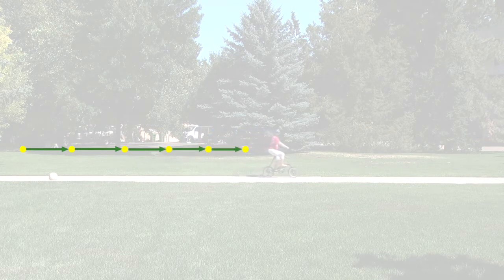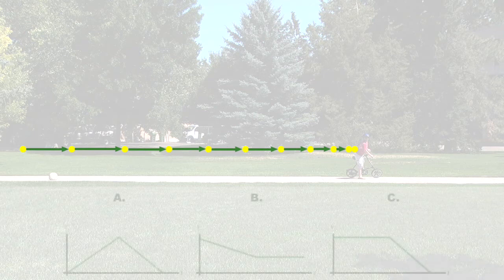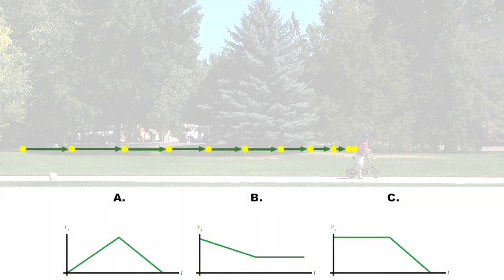Graphical Analysis of Acceleration 2